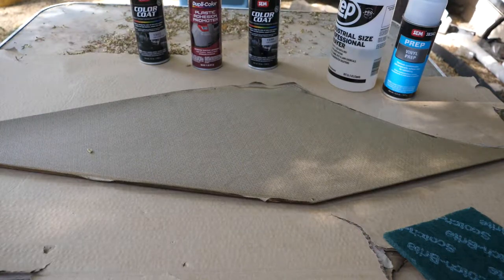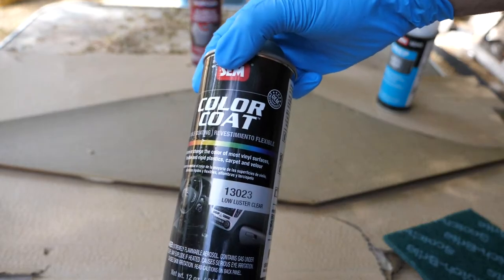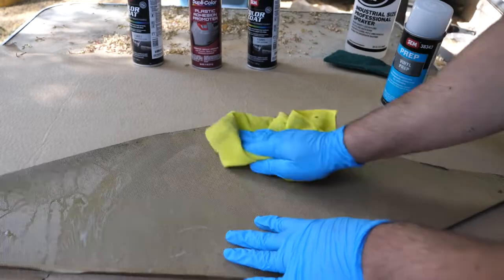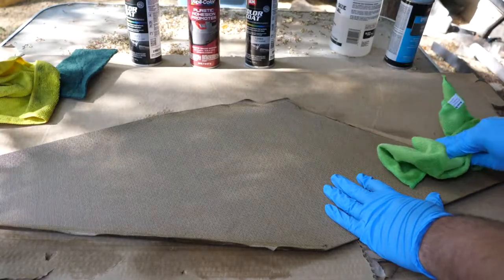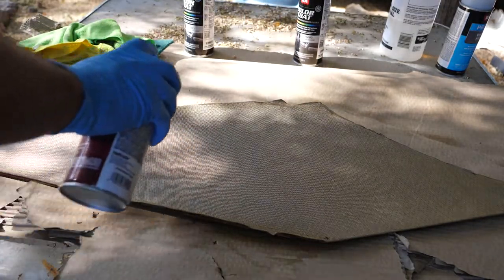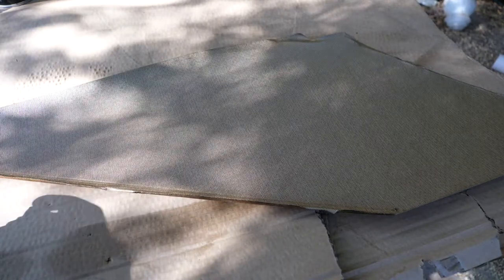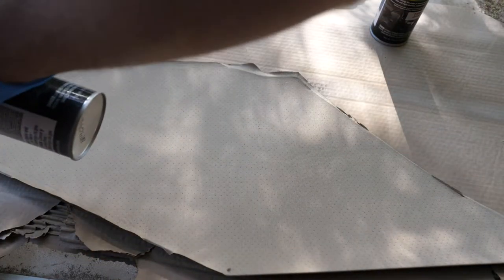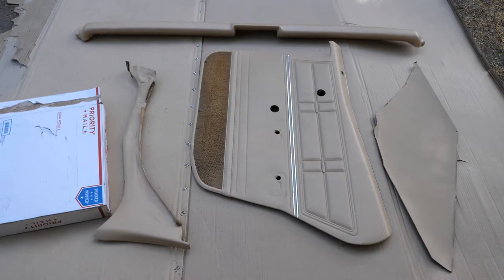Painting My Vinyl Interior Pieces - (1967 Chevy Impala) [Supernatural Tribute Impala]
Watch this quick video showing you the process on how I am painting the vinyl to the Light Buckskin color that is used in the show. If you want to know how to paint plastic, I made a separate video on my channel. Let me know what you guys think of this video! And let me know what you guys want to see next!

Adhesion Promotor

Light Buckskin Paint

Low Luster Clear Coat

Vinyl Prep

Microfiber Rags

Hello everybody, my name is Ulrich with UFixItAuto and I have a channel on automotive repair and I am going to be showing you how to do repairs using my cars. I am not a professional mechanic, but I have an extensive background on working on cars. I will be investing everything that I make from these videos back into the channel to give you guys more quality content, but the amount of videos and how frequent depends on you guys and how much you guys are willing to support my channel! Please leave comments as to what you would love to see done and how I can improve my channel!

About Me:

What cars do I have that I will be making content with?
I have a 1967 Mustang Coupe, 1967 Impala 4 Door, 1998 Toyota Celica GT Convertible, 2000 GMC Sierra 1500 SLE, 2016 Chrysler 200, 2018 Toyota Camry and a 1996 Honda Civic

What things do I love to do on cars?
I have a love for all cars and love to see them all running smoothly, but on top of all that, I have a love for car audio, so you will be seeing a lot of car audio builds.

Note: This is not a screen used Supernatural Impala. I'm just building one to look close to the one used in the show. Please support the official show.